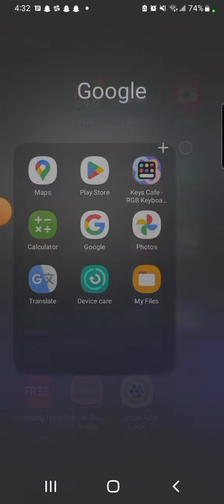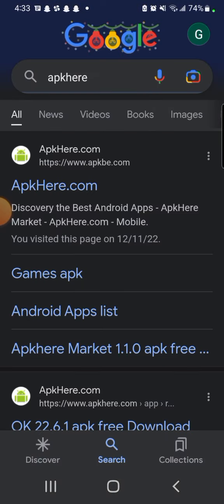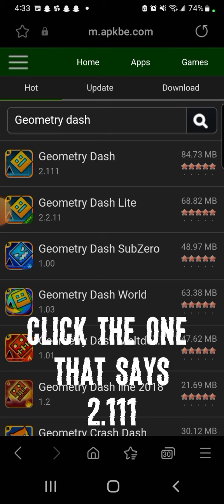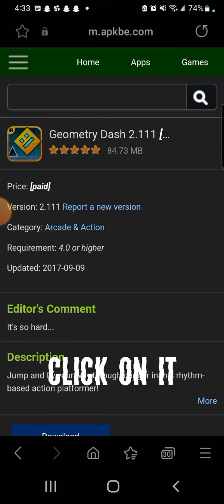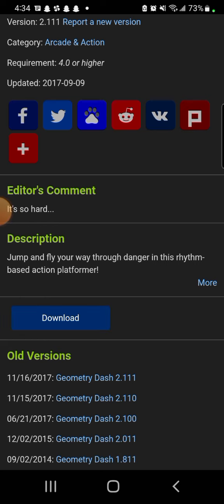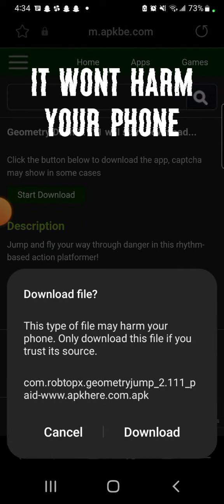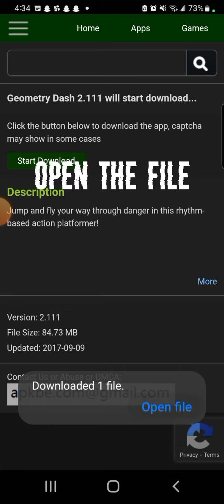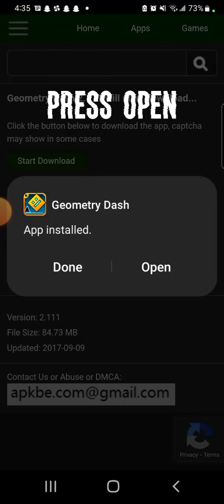How To Get Geometry Dash 2.1 Full Version For FREE!